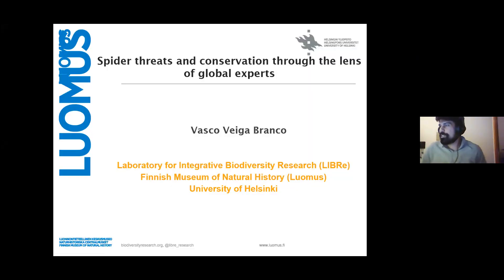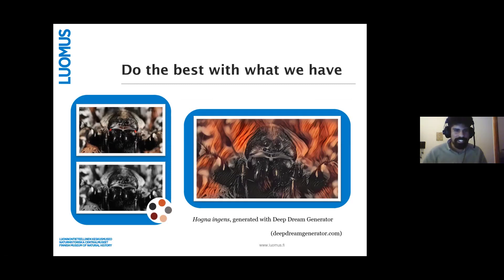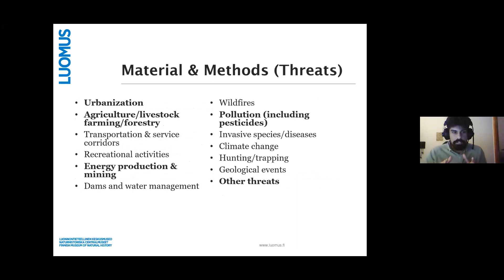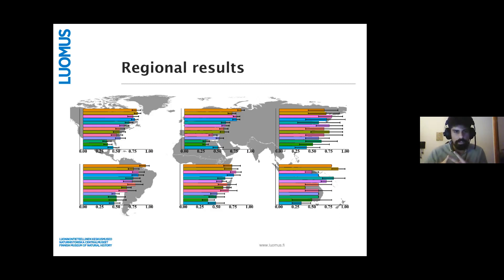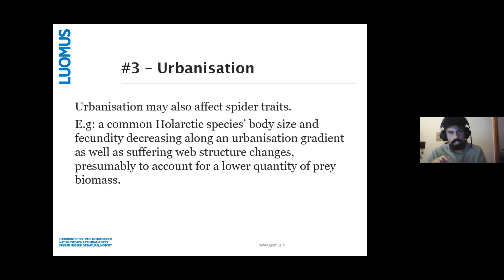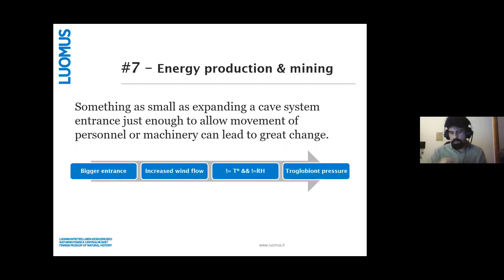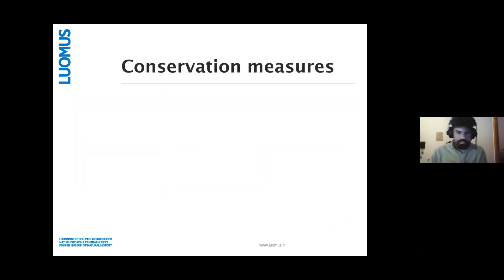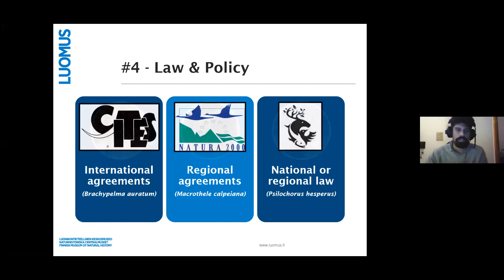EC149 Vasco Branco: Global insight of spider enthusiasts and experts into their threats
Global insight of spider enthusiasts and experts into their threats and conservation measures

Despite their vital role in a majority of Earth’s ecosystems, spiders are still notably endangered as well as underrepresented in current conservation efforts. In my talk I will present the results of a recently authored paper, a conservation roadmap that is the result of a global survey to spider experts and enthusiasts belonging to various arachnological societies in order to determine the general consensus on globally relevant threats to spiders as well as their most relevant conservation measures. Our respondents found agriculture, livestock farming & forestry, climate change, urbanisation and pollution (including pesticides) to be the most relevant threats to spider species worldwide and land protection and education & awareness to be the most relevant conservation measures to avoid species declines and extinctions. Although our results were consistent across the biogeographic regions of expertise of our respondents, there was significant variation between regions and support and justification for the patterns found, their regional variations, and the relevance of threats and conservation measures is discussed. In general, land should be set aside for species protection, agroforestry practices should be carefully considered, climate change should be mitigated, and the general public should be made more aware of spiders, their importance and the threats they face.